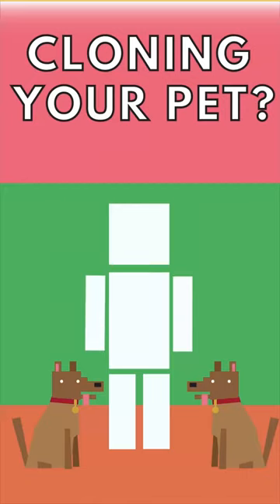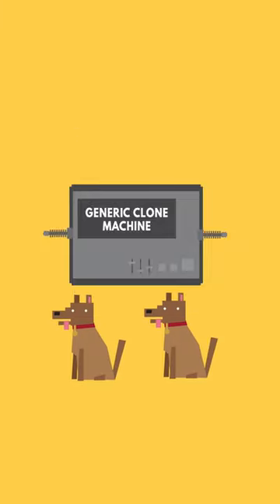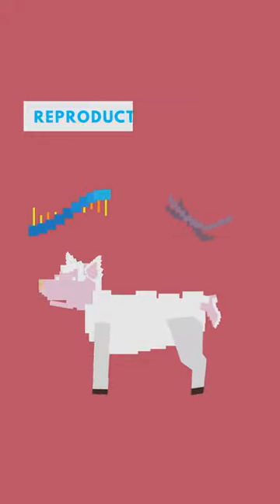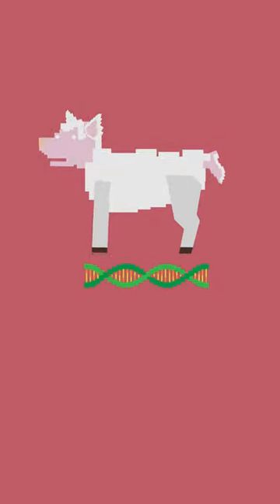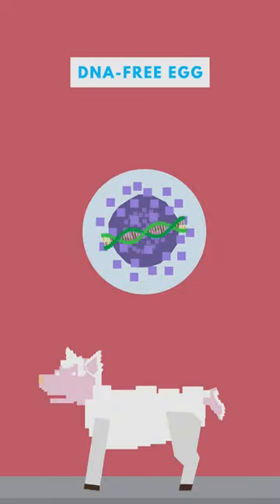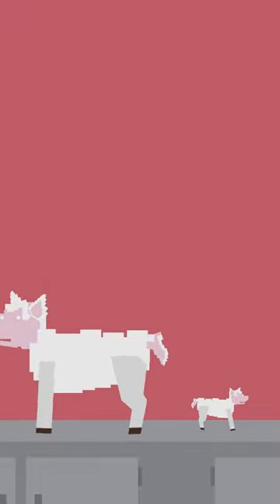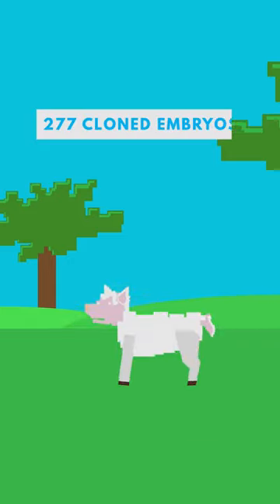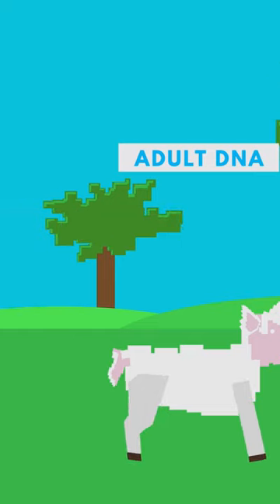Could We Clone Our Pets? 🐶🧬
We love our pets, but can they be cloned so we can be with them for longer?